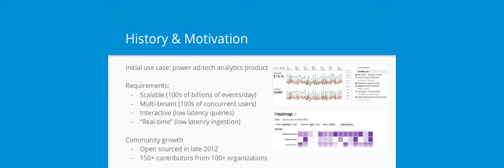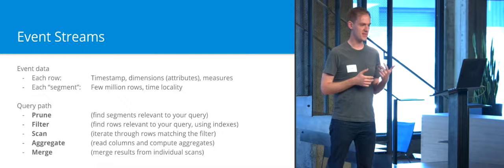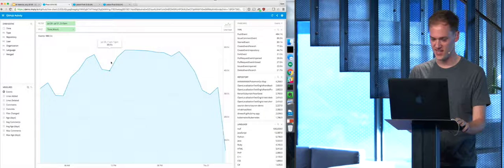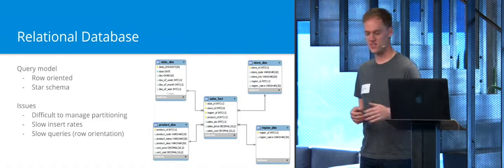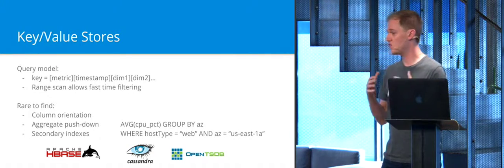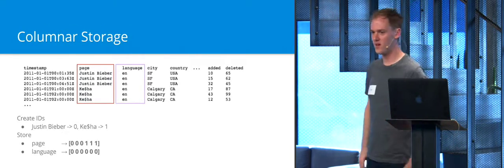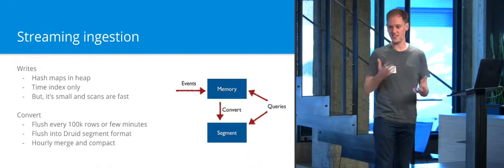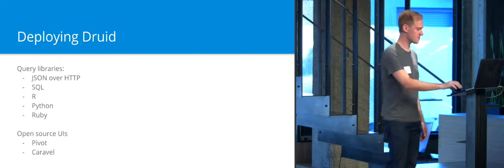Gian Merlino: Realtime Analytics for Metrics Data w/ Druid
Druid is an open source, distributed data store designed to analyze event data. Druid powers user-facing data applications, provides fast queries on data in Hadoop, and helps you glean insights from streaming data. The architecture unifies historical and real-time data and enables fast, flexible OLAP analytics at scale. Gian covers Druid's design and architecture, and how Druid can be utilized to monitor metrics data.